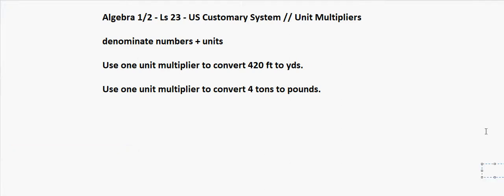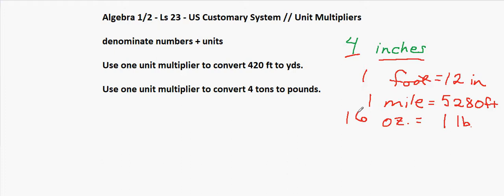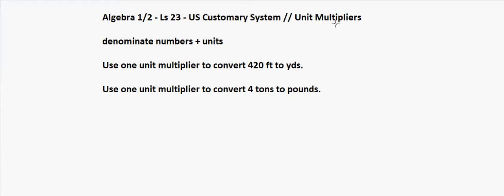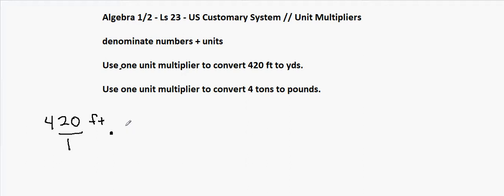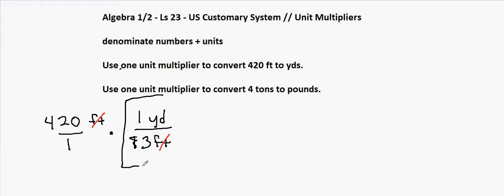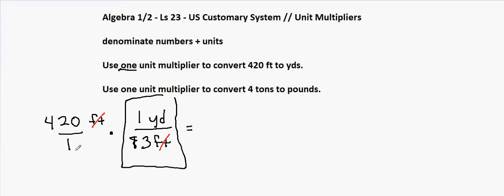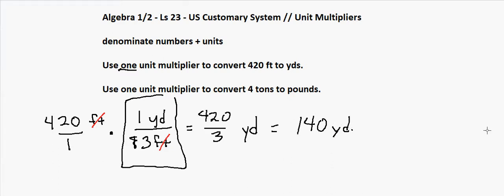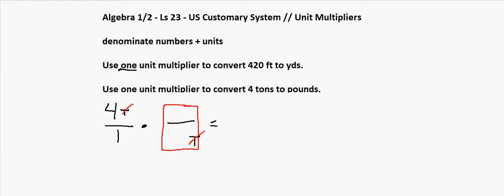Algebra 1/2 - Ls 23 - US Customary System // Unit Multipliers